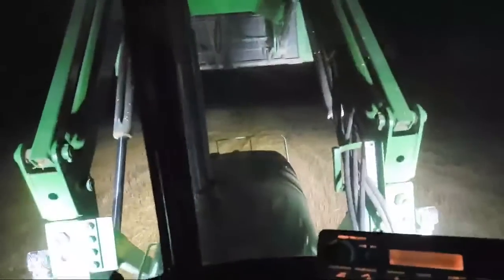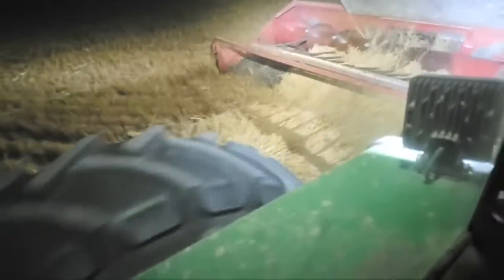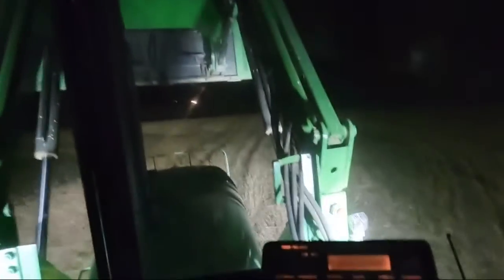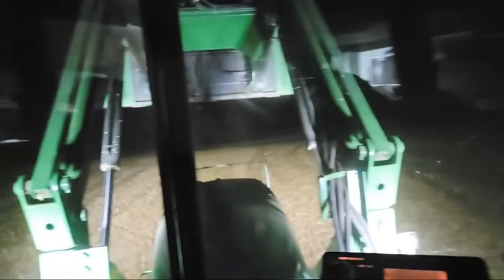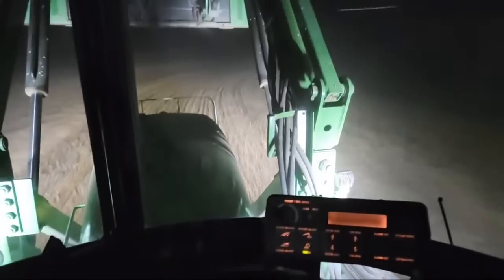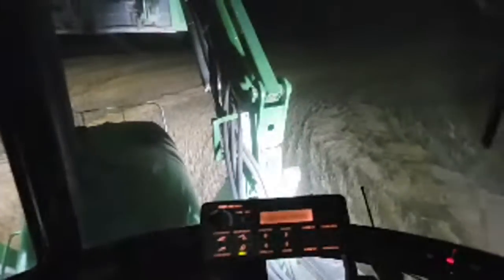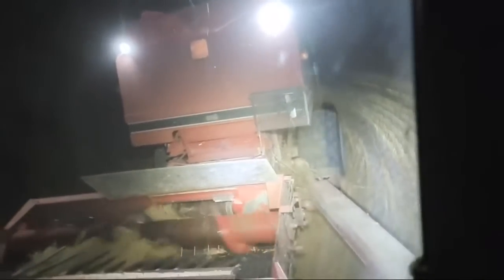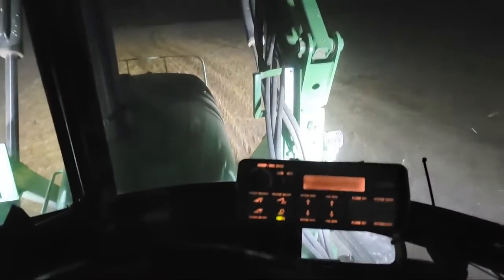Oats With The 1682!